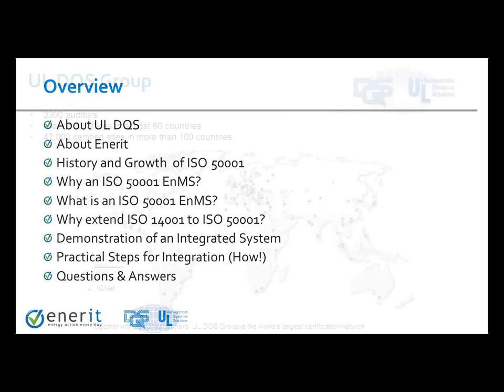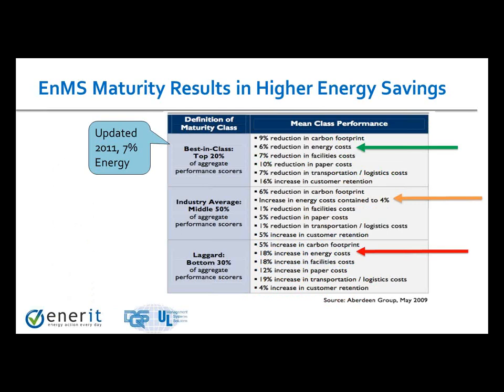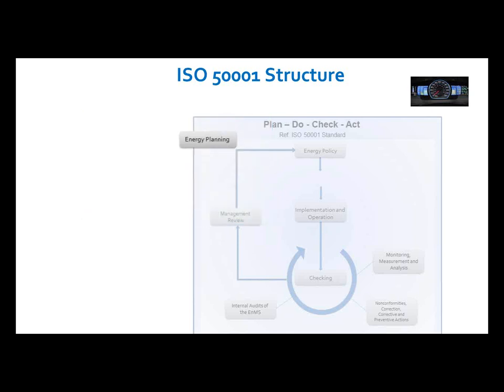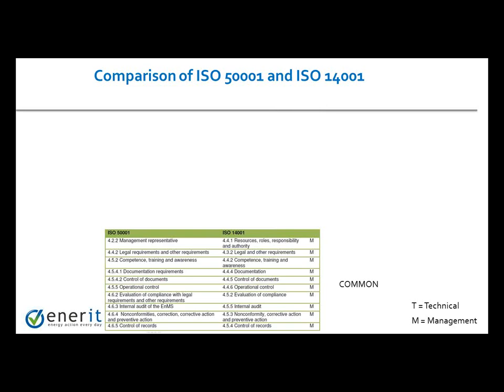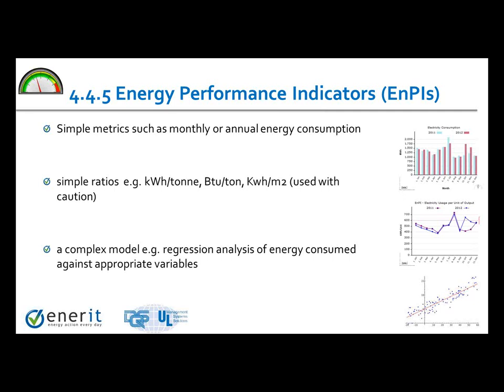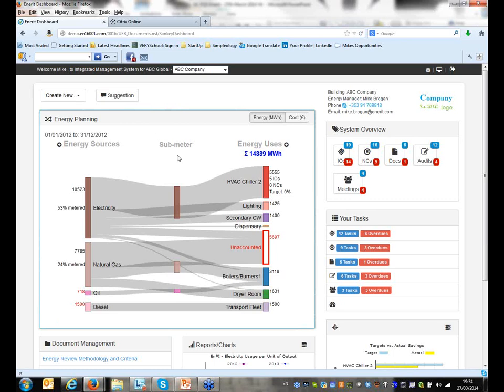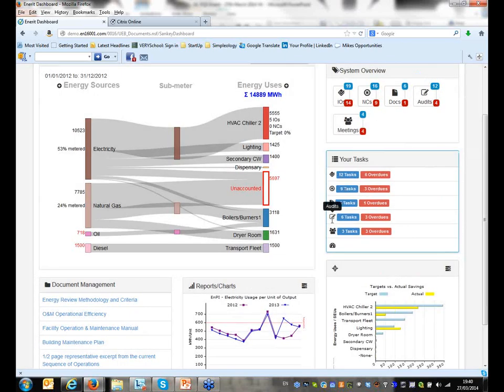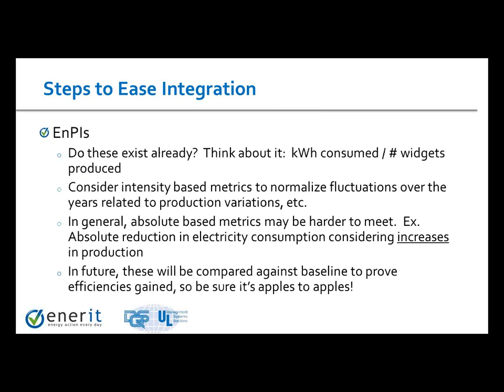Learn how to extend your ISO 14001 EMS into an energy management system under ISO 5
Extending ISO 14001 EMS into an energy management system under ISO 50001

Featured Speakers: Don Macdonald, UL DQS Inc Director of Sustainability, and Mike Brogan, COO at Enerit Ltd.

Join Enerit and UL DQS Inc to learn how to extend your ISO 14001 EMS into an energy management system under ISO 50001. The webinar covers:

    Commonalities between ISO 14001 and ISO 50001
    Complementary nature of both standards
    Organizational benefits from integrating ISO 50001 implementation with the incumbent ISO 14001 system
    How Enerit can help integrate ISO 14001 and ISO 50001